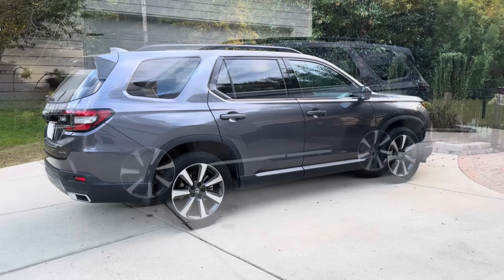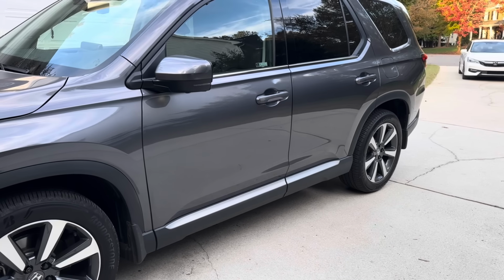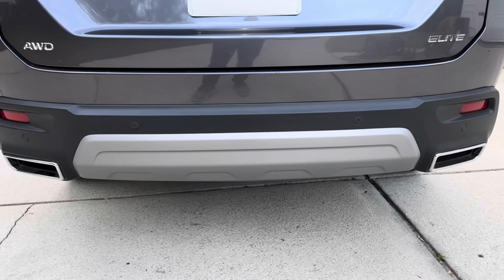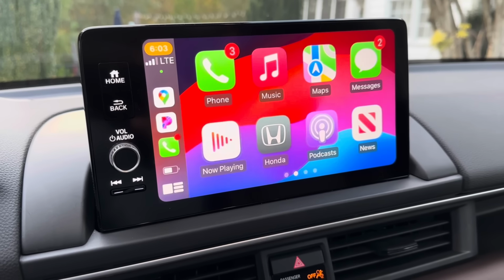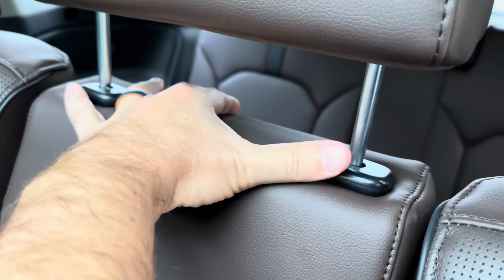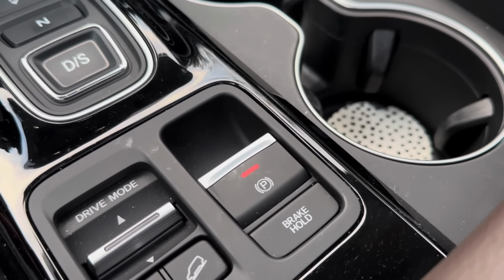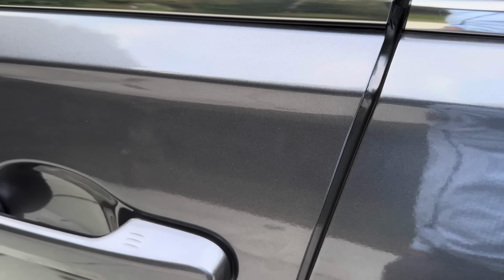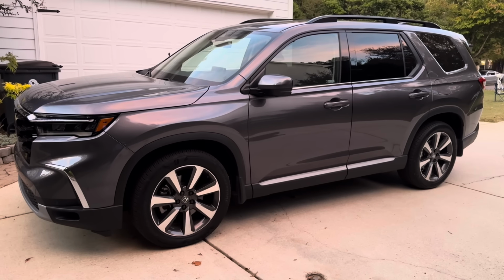2023 Honda Pilot Elite 15K Mile Owner Review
Detailed review of likes, rethink areas, and nit picks of my 2023 Honda Pilot Elite.